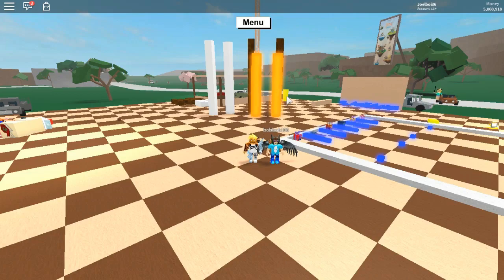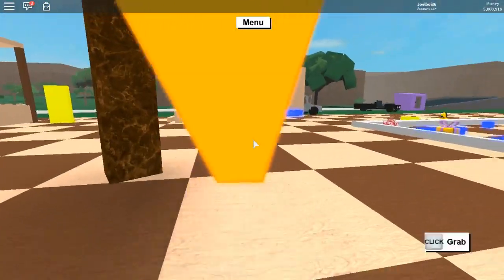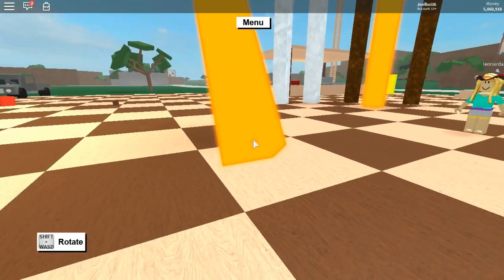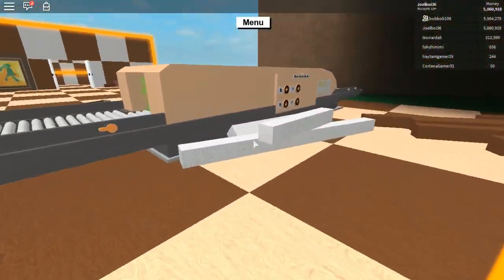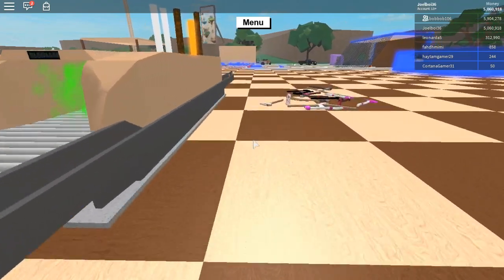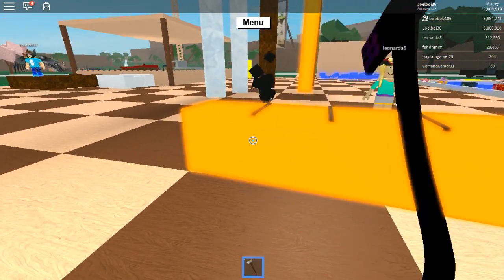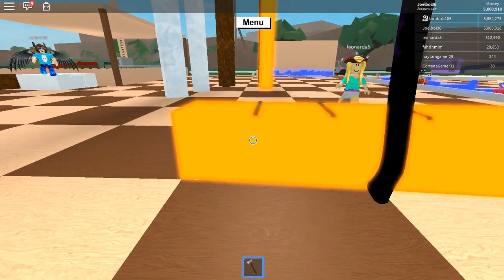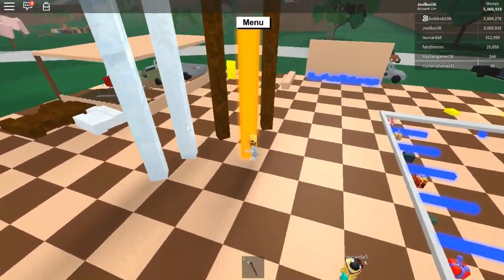I Got The Biggest Modded Sinister Wood Ever!! [Worth 2 Million!?!] Lumber Tycoon 2 ROBLOX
I Got The Biggest Modded Sinister Wood Ever!! [Worth 2 Million!?!] Lumber Tycoon 2 ROBLOX Hope You Enjoyed This video can we smash 50 likes? and anyways guys make sure to like if u enjoyed subscribe if your new and put the post bell on so u get notified when ever i upload.